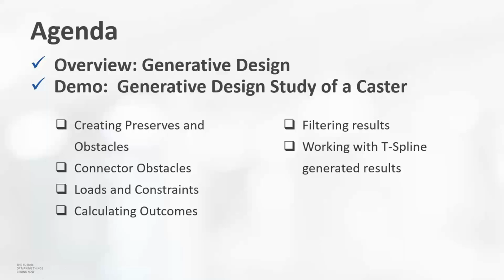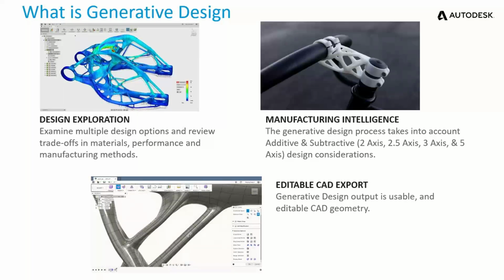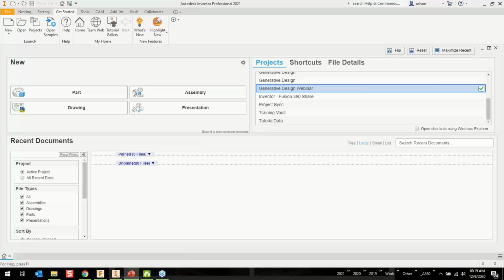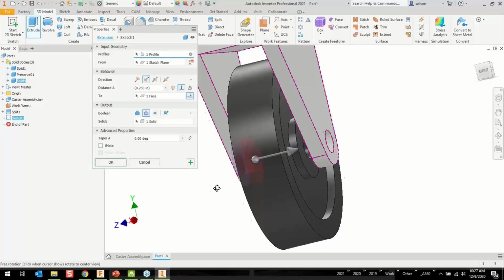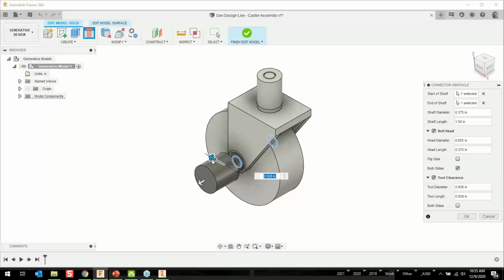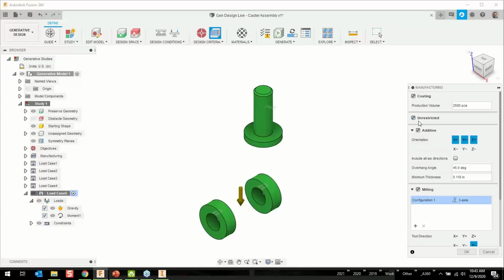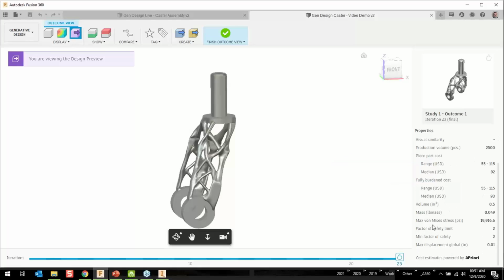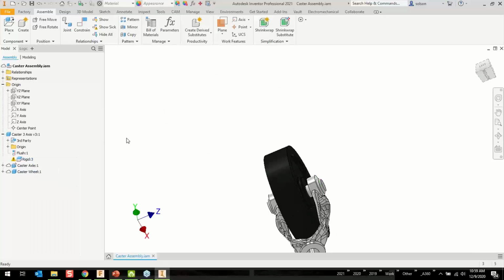Generative Design is for Inventor Users Too!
In this webinar, Steve provides an overview of Generative Design and how it compares to Topology Optimization. Then he demonstrates how to take an Inventor model into Fusion 360 for a Generative Design study. He discusses the roles of the Preserves and Obstacle Geometry. Since Generative Design is Manufacturing Aware, Steve also shows how to set potential materials and manufacturing methods. As the results are calculated, he explores the designs that Fusion 360 is generating. Then Steve takes one design and brings it back to Inventor for use in the original assembly. A round trip, if you will!